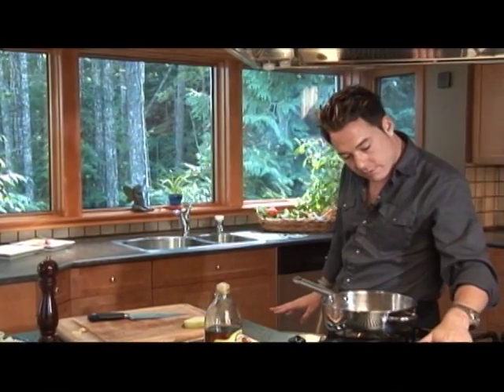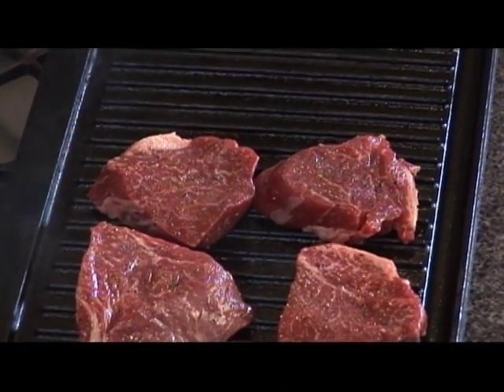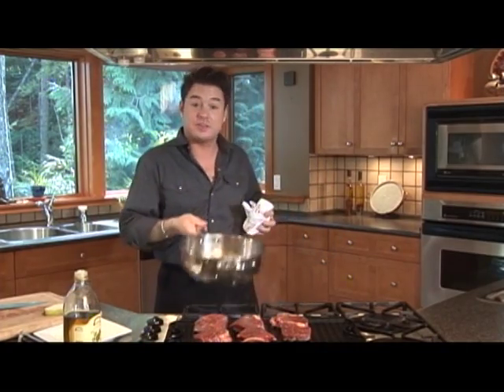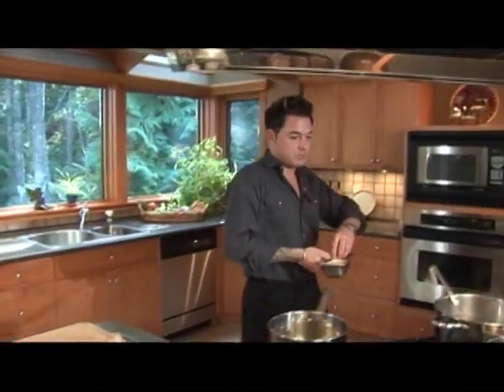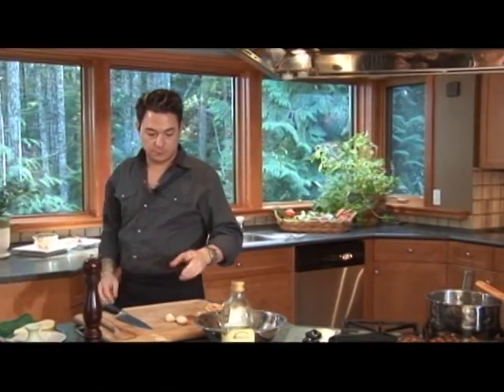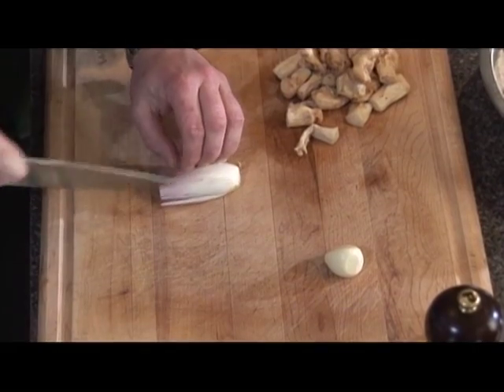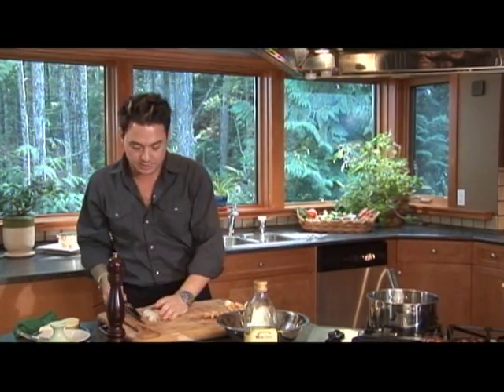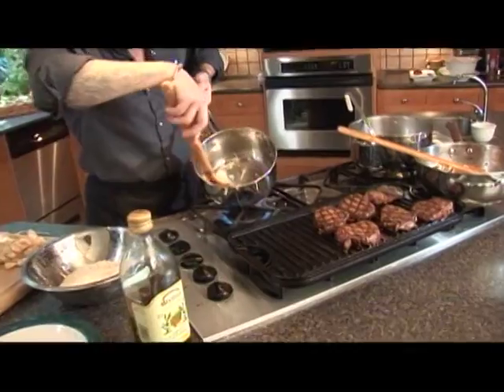coast cooking with Spence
cooking show